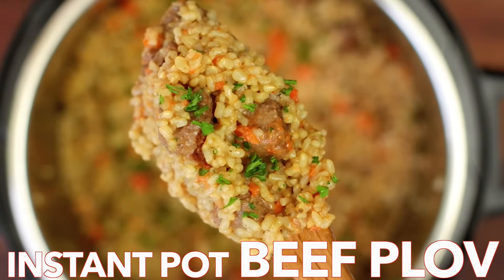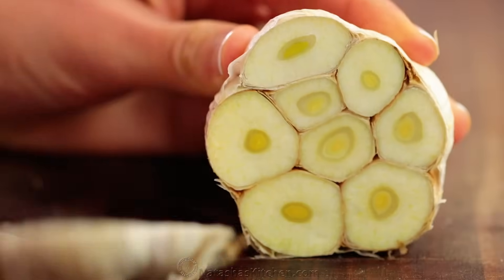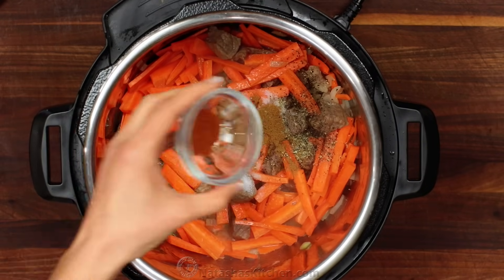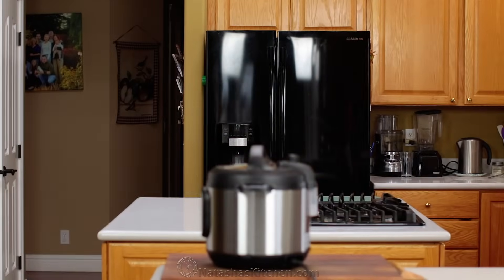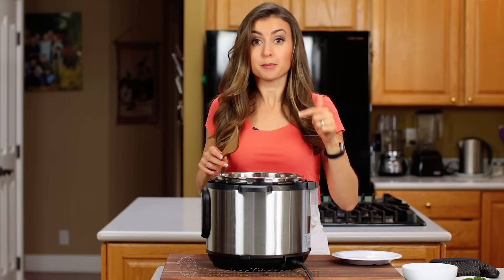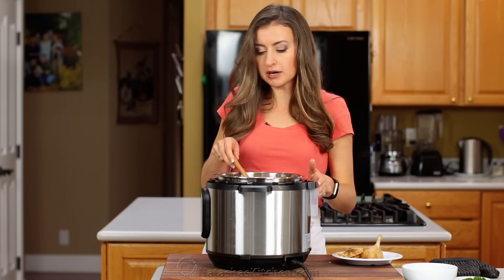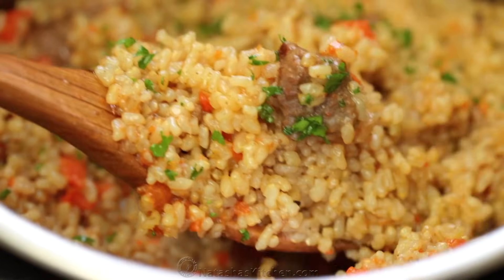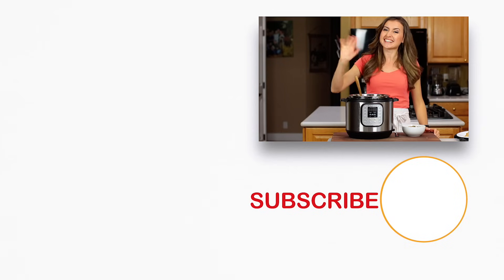How To Make Instant Pot Rice Recipe (Beef Plov Recipe)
Learn how to make healthier, juicier, flavor-packed rice pilaf (beef plov) in the Instant Pot! Quick, easy, and with melt-in-your-mouth tender beef, this recipe is a total keeper.
⬇️⬇️⬇️⬇️ RECIPE BELOW  ⬇️⬇️⬇️⬇️

INGREDIENTS FOR Instant Pot Beef Plov:
►1 lb beef chuck or beef stew meat, cut into 3/4″ pieces
►3 large carrots, thickly julienned
►2 1/2 cups brown rice (500 grams), rinsed and drained
►3 cups (720 ml) very warm water
►1 whole head of garlic, unpeeled, cut in half crosswise.

💌Fan Mail:
Natasha's Kitchen
USA